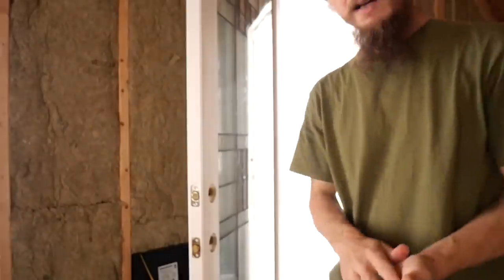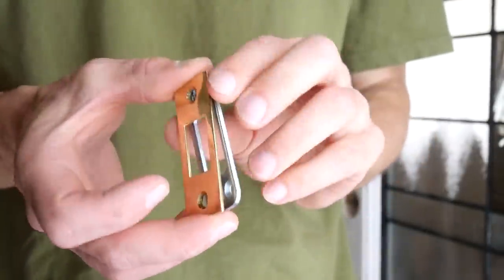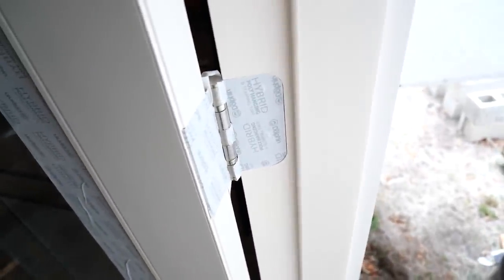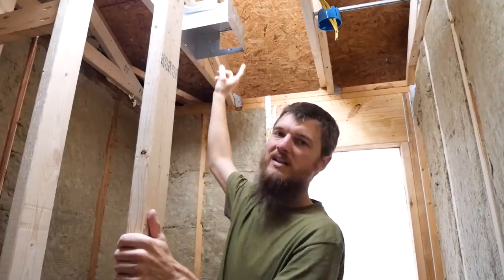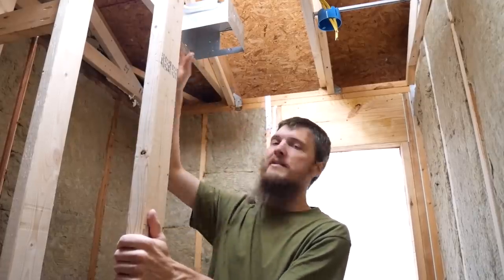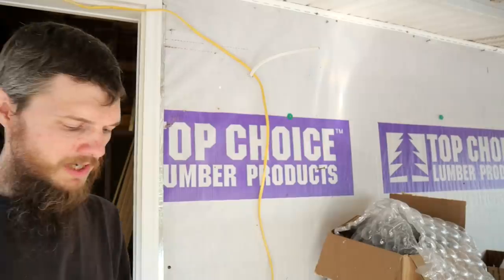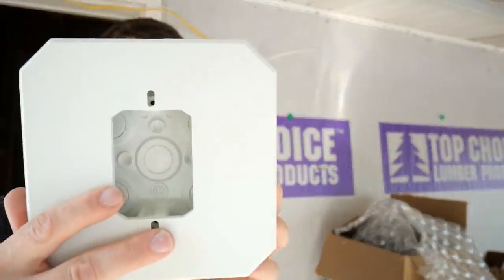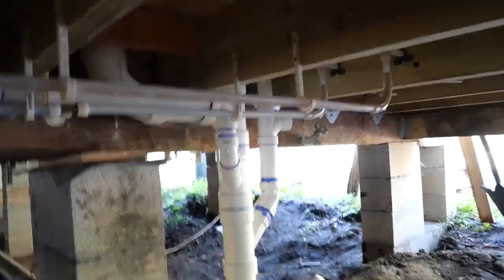Door Paint Renovation Update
Soffit Vent
Broan Bathroom Fan
Fixture Box